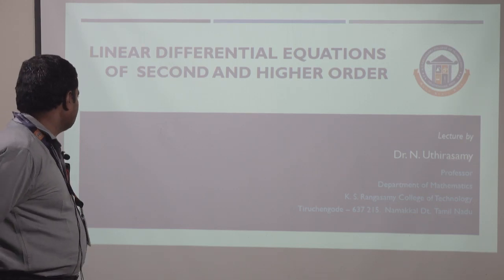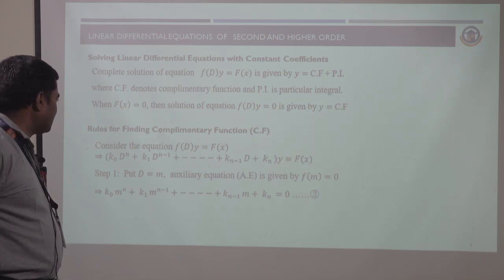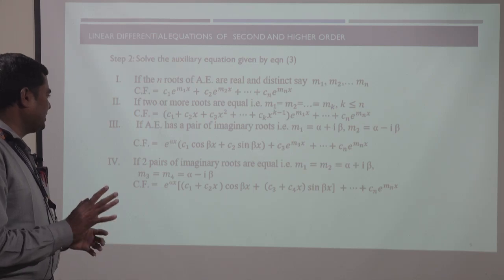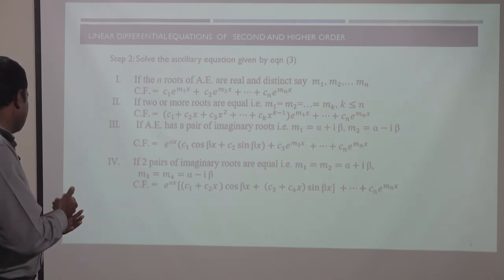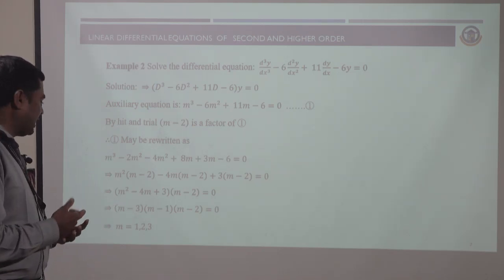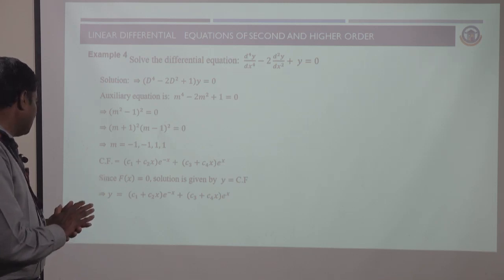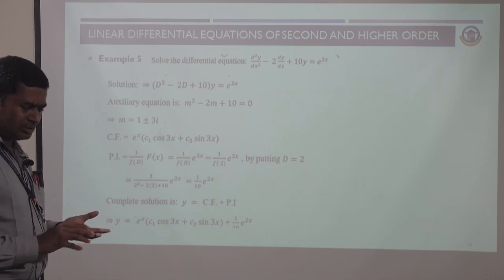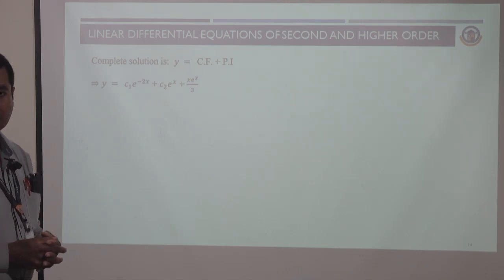Ordinary Differential Equations (Type 1)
Matrices and Calculus